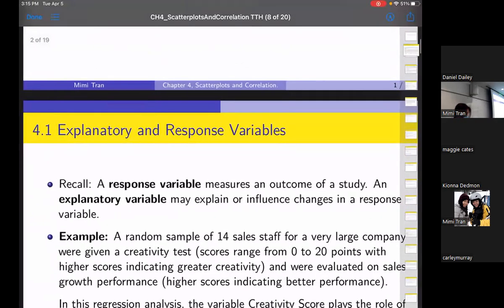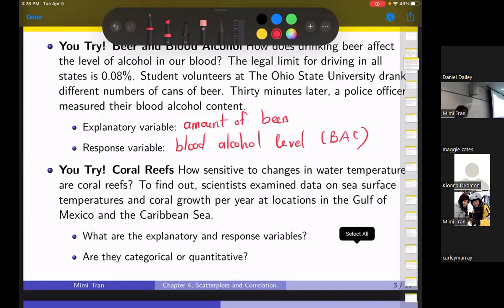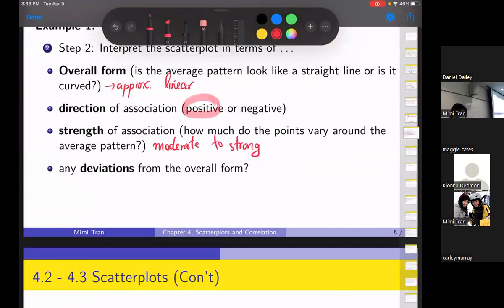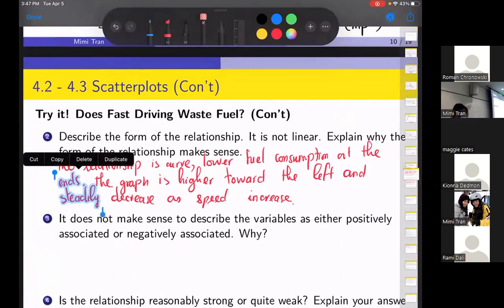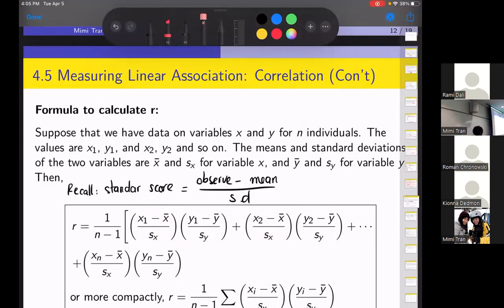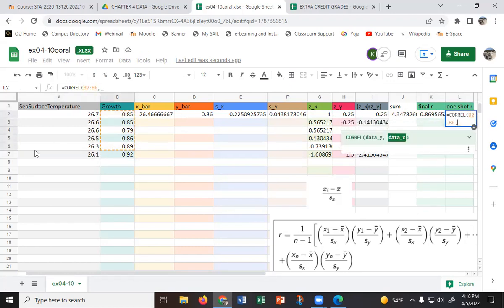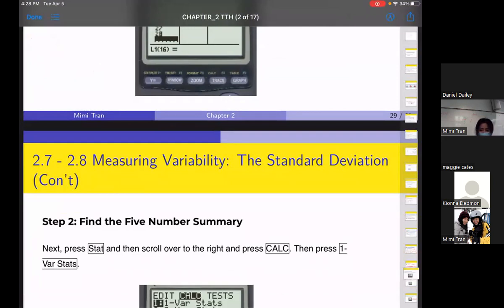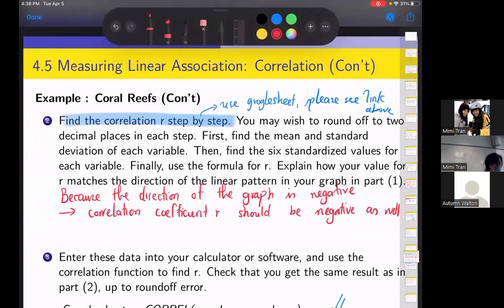CHAPTER 4 Scatterplot